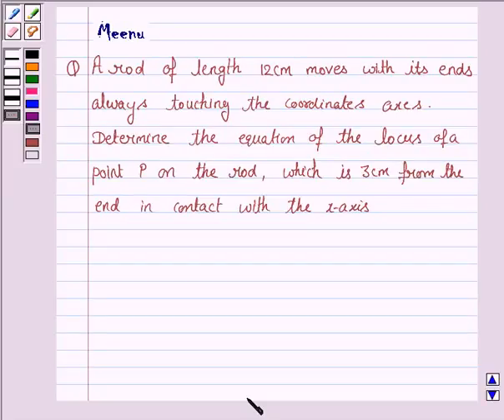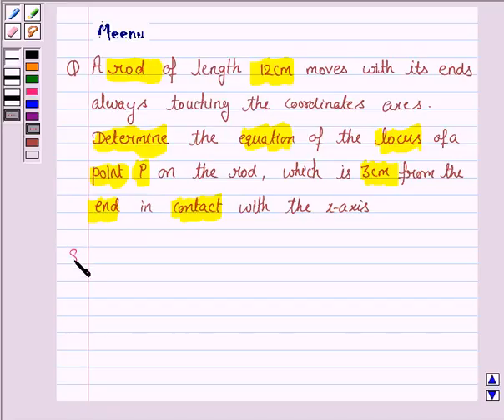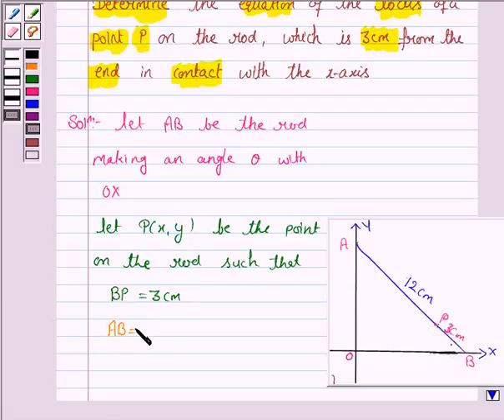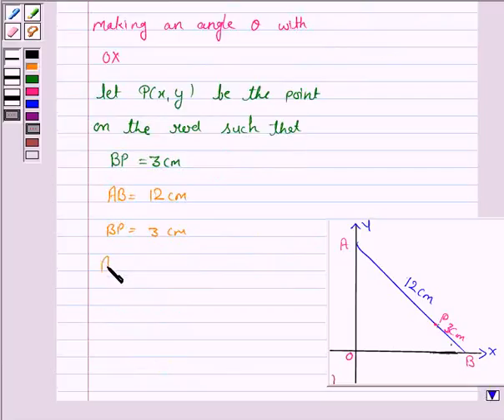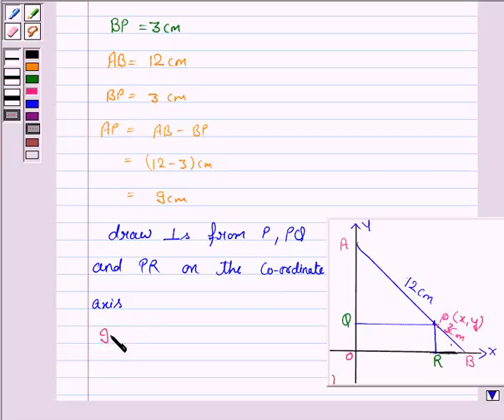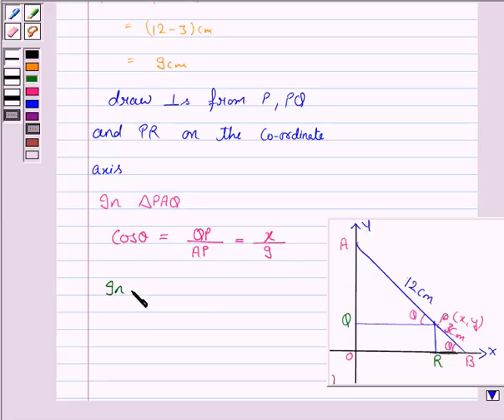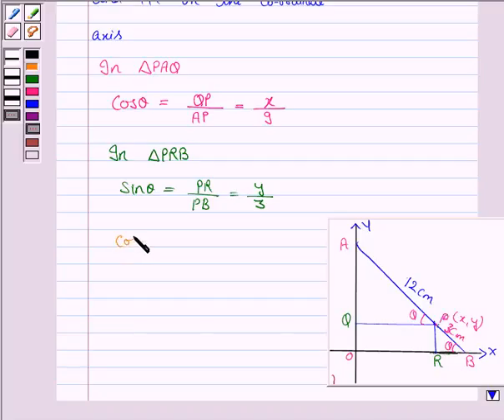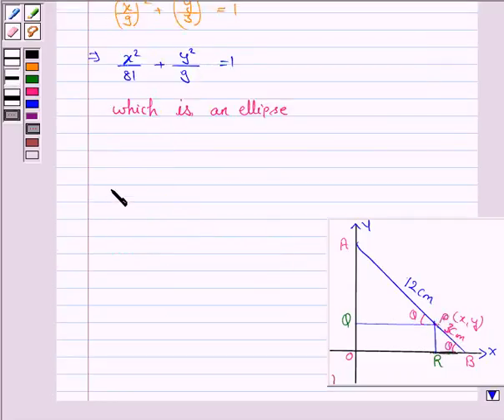Maths XI NCERT 11 Misc 5